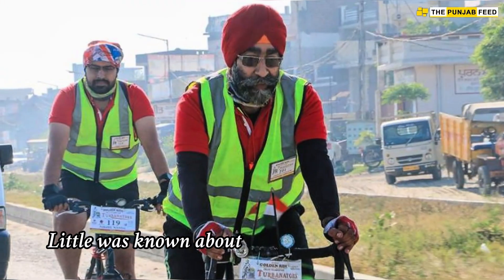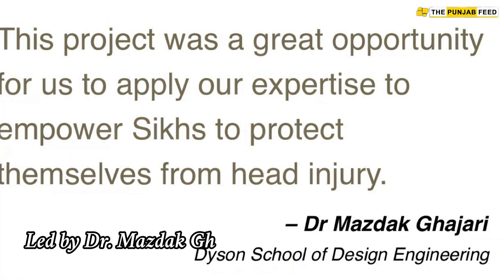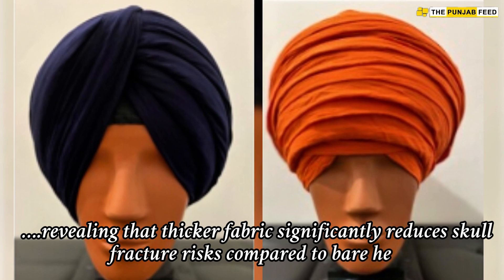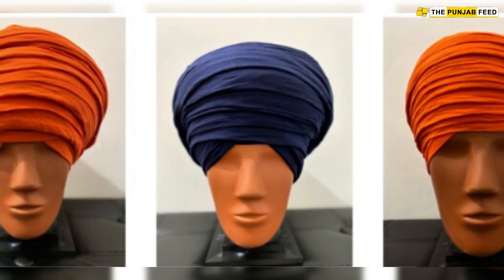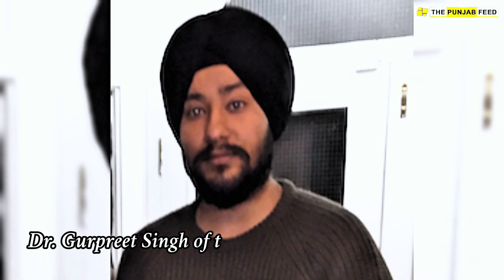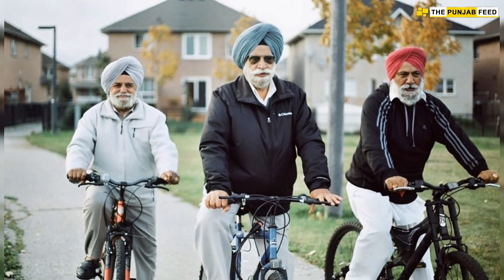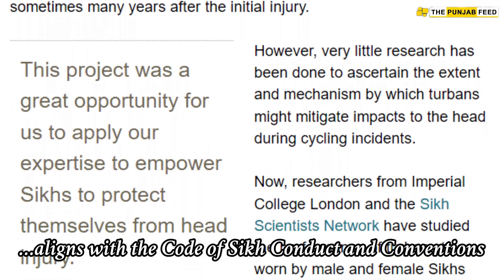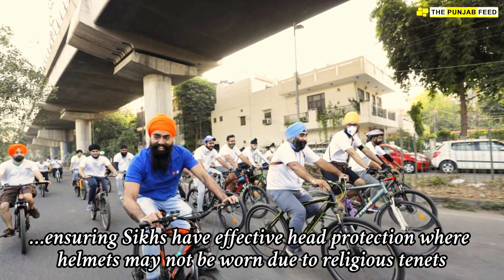Imperial College London's study on Dastaar/Dumalla protection for Sikh cyclists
The first-ever crash test of Sikh turbans. A groundbreaking study by Imperial College London explores the protective role of the Dastaar and Dumalla for Sikh cyclists. Watch this video on The Punjab Feed.

ਇੰਪੀਰੀਅਲ ਕਾਲਜ ਲੰਡਨ ਵੱਲੋਂ ਸਿੱਖਾਂ ਦੀਆਂ ਦਸਤਾਰਾਂ ਦਾ ਪਹਿਲਾ ਕਰੈਸ਼ ਟੈਸਟ। ਇੱਕ ਮਹੱਤਵਪੂਰਨ ਅਧਿਐਨ ਸਿੱਖ ਸਾਈਕਲ ਸਵਾਰਾਂ ਲਈ ਦਸਤਾਰ ਅਤੇ ਦੁਮਾਲੇ ਦੀ ਸੁਰੱਖਿਆਤਮਕ ਭੂਮਿਕਾ ਦੀ ਪੜਚੋਲ ਕਰਦਾ ਹੈ। ਇਸ The Punjab Feed ਵੀਡੀਓ ਨੂੰ ਵੇਖੋ.